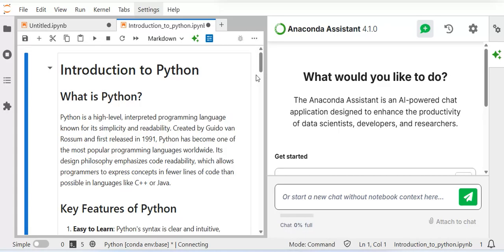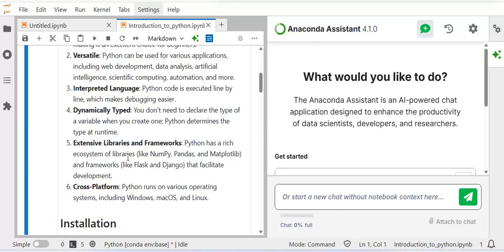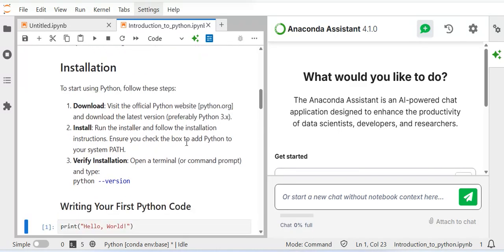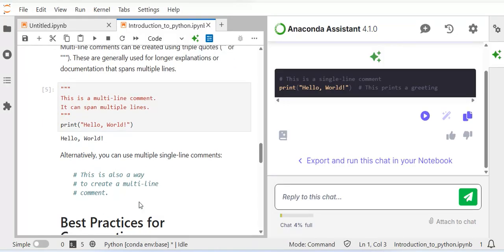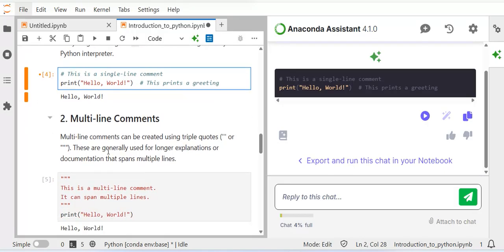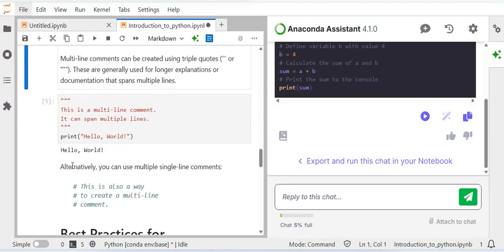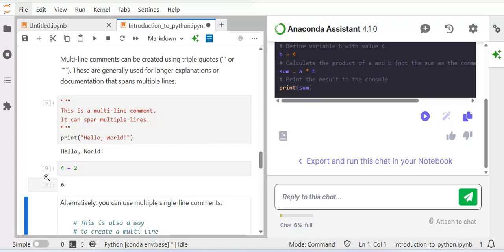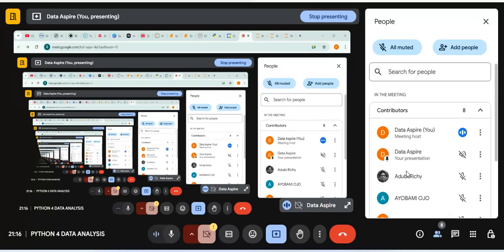2. Introduction to Python | Beginner's Guide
Ever wondered how to bring your ideas to life with code? Join us in this exciting "Introduction to Python" tutorial, where we’ll unlock the power of Python together!

In this video, you’ll discover:

What Python is all about: Learn why it’s one of the most popular programming languages today.
Installation made easy: Step-by-step guidance to get Python up and running on your computer.
Essential syntax and data types: Start coding with confidence!

By the end of this lesson, you’ll have a solid foundation to kickstart your programming journey and tackle real-world challenges.